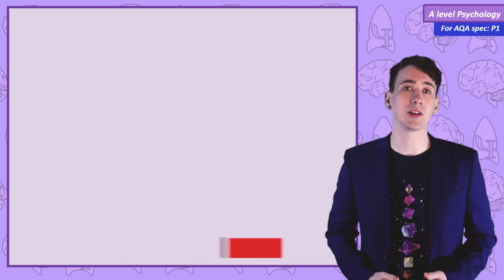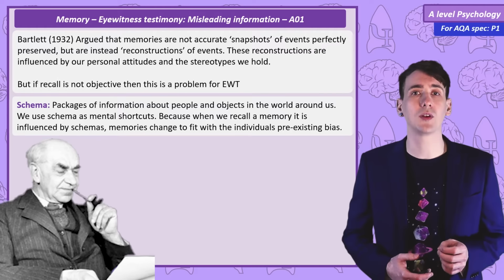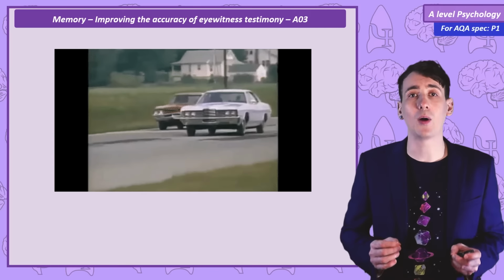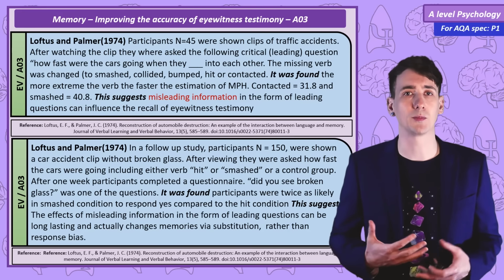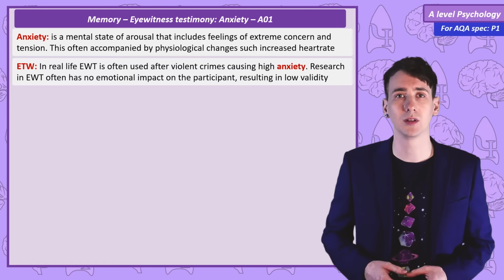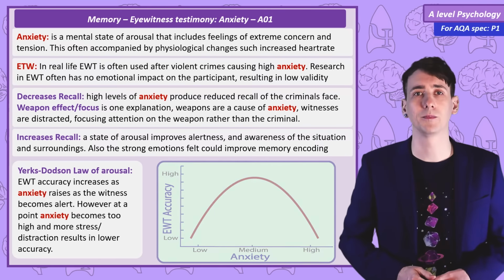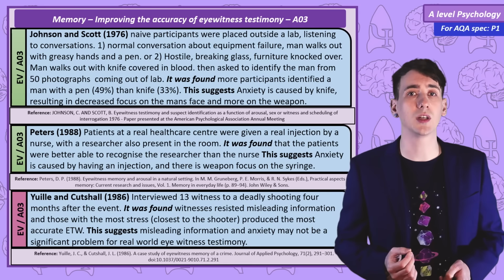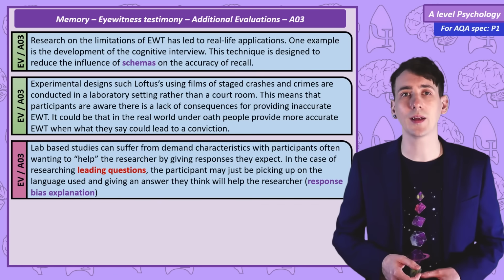Factors affecting the accuracy of eyewitness testimony [AQA ALevel]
🎯 I'm now making A-Level Psychology videos on TikTok!!

If Psych Boost is helping in your studies, and you want additional resources, check out my pateron!

This video includes:

Concepts covered:  Factors affecting the accuracy of eyewitness testimony: misleading information, including leading questions and post-event discussion; anxiety